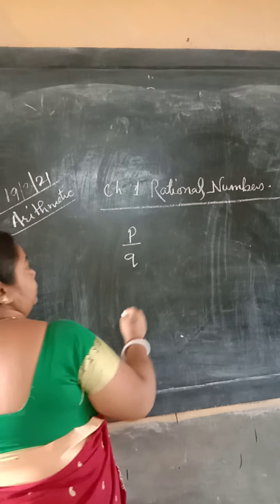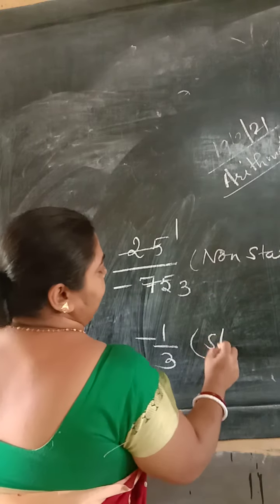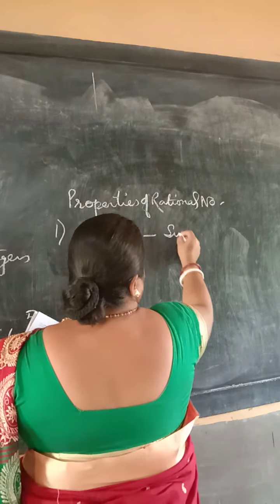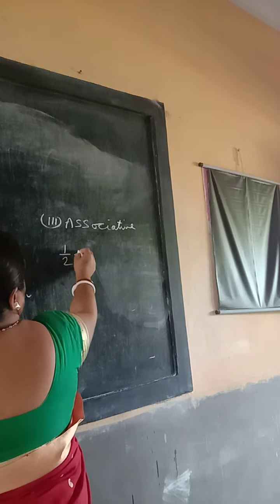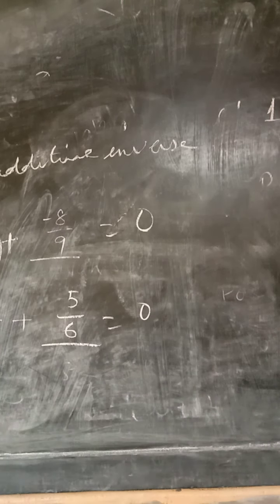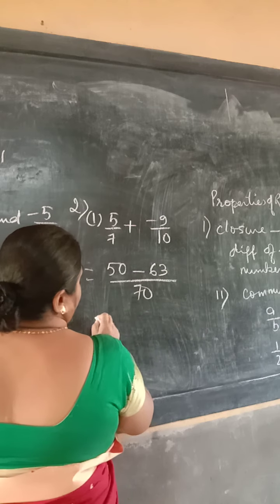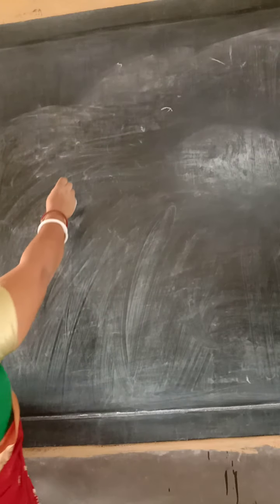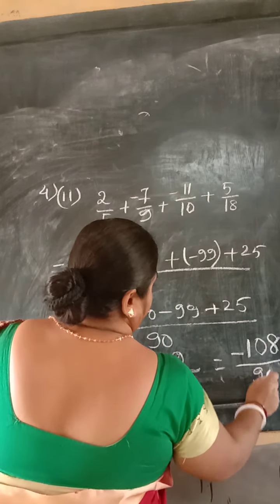Arithmetic 8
Rational Numbers